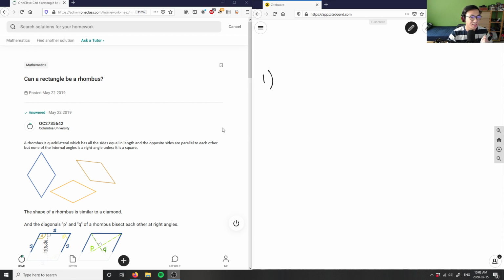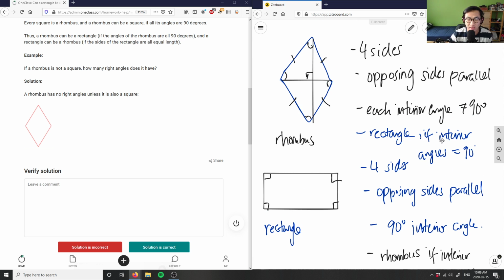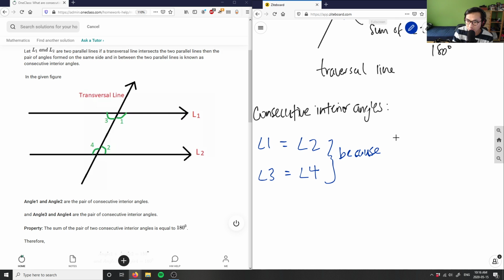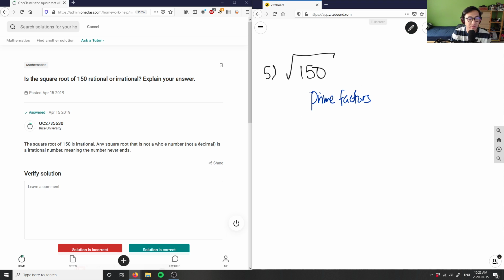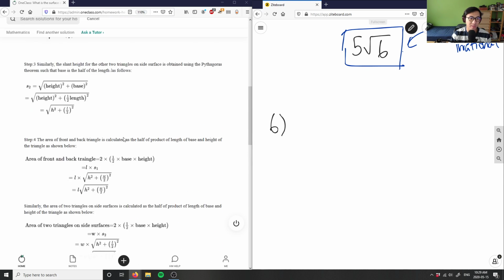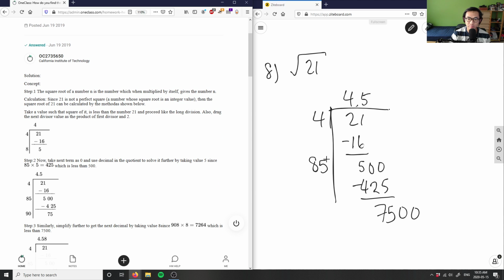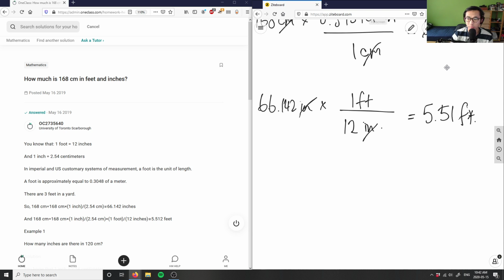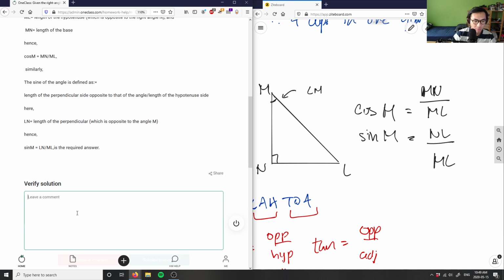Q&A with Joey - Popular Math Questions